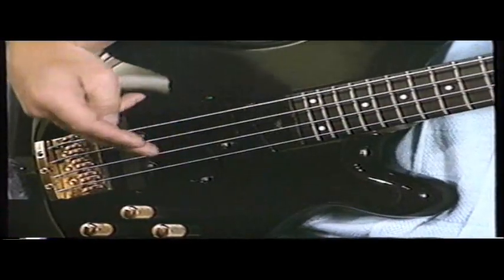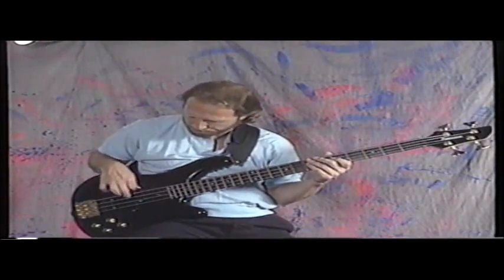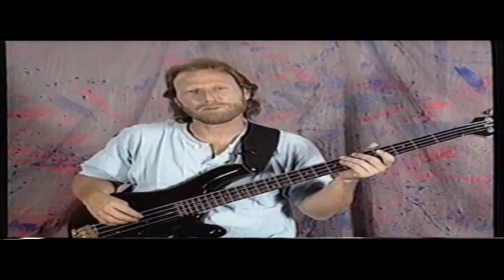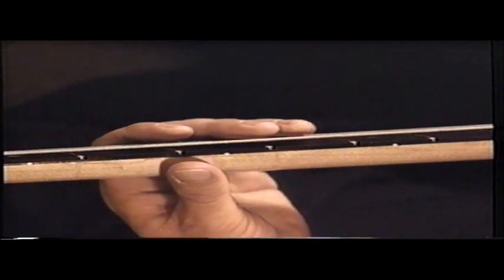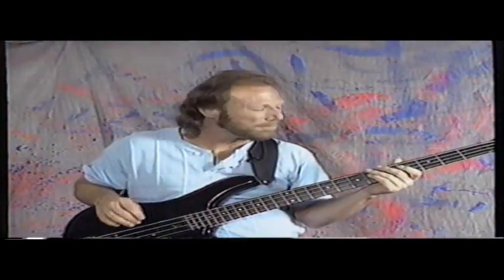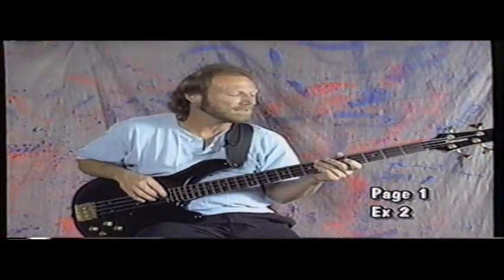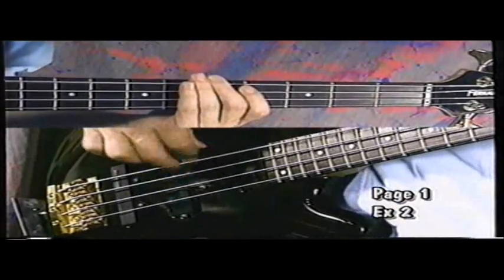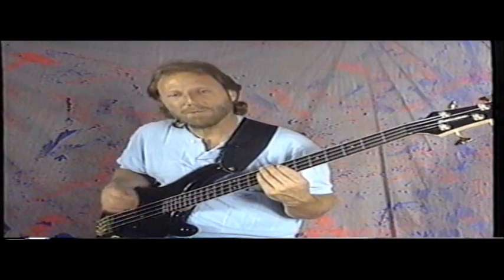Bass Lesson Francis Rocco Prestia Page 1-2 Ex 1,2,3